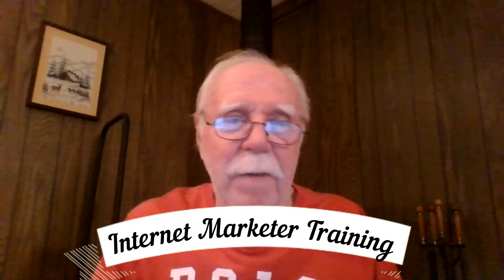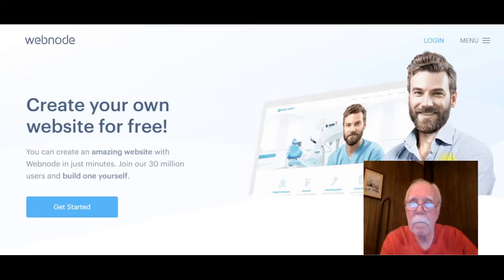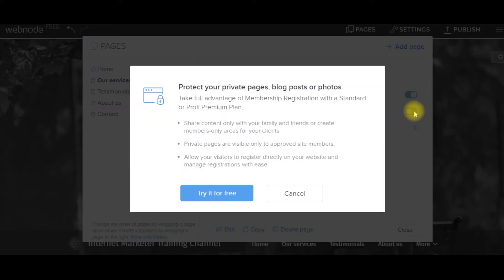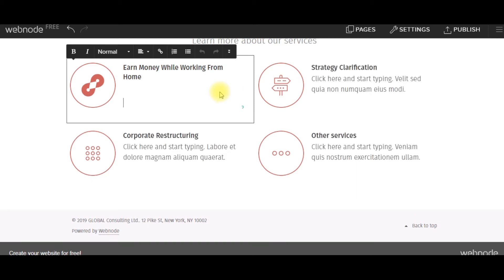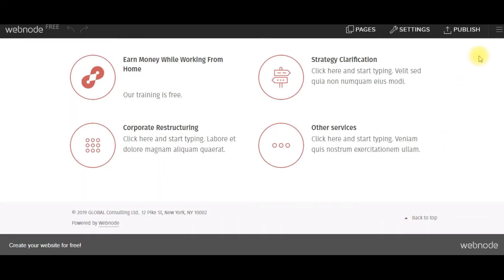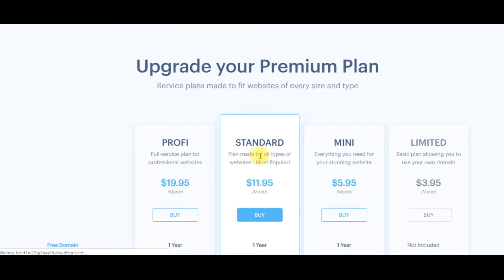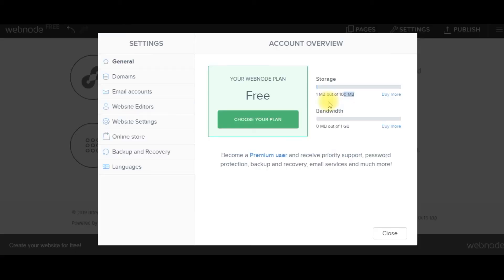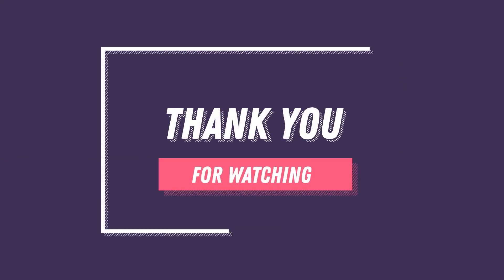Easiest Free Website Builder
Build a  free website.  Need an easy and fast website builder?  Webnode gives you a free pre-made website with a free website builder and hosting.  The free website builder software is so quick and easy that you can create your own custom site in minutes.  Since the site is already made,  you get free web design, free website mockup and your choice of free website templates and free website themes that will fit your business. There is no catch except for a very small watermark that says powered by Webnode.  Your free web hosting and domain allows you to name your site.  Your free website domain allows you whatever name you want to precede Webnode. The video will give you a good overview of how to build your free website and how easy it really is.

I will randomly pick two people twice a week that will receive a SHOUT OUT in both a future video and IBO Press Release which are shared on  25+ sites which means significant free exposure for you and your channel or website.